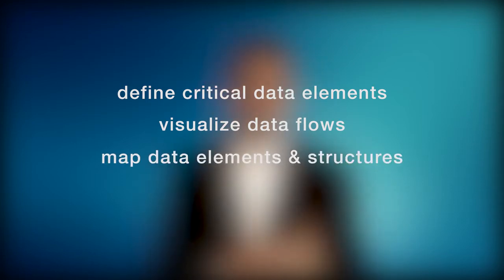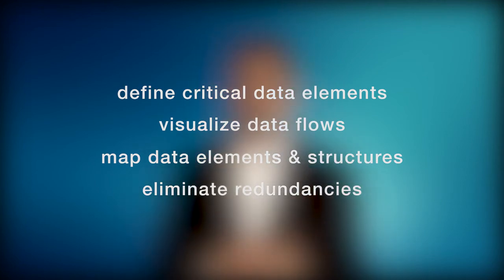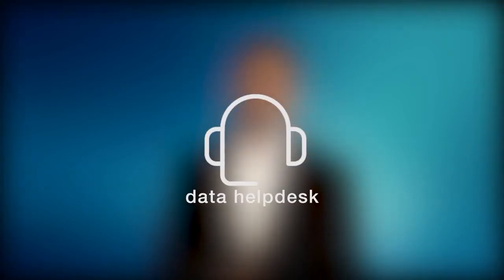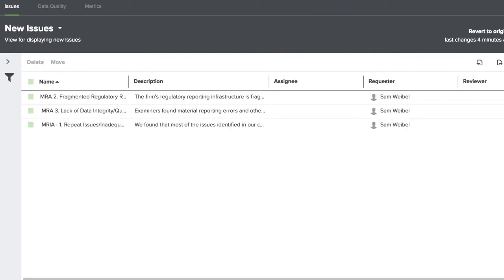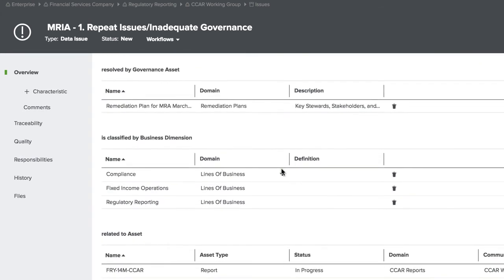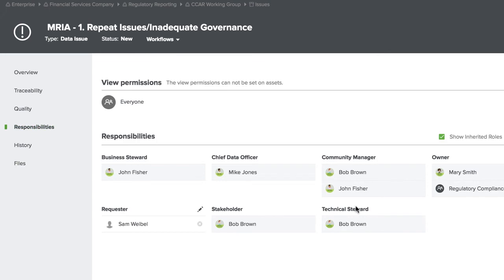Collibra: Ashish Haruray - Data Dictionary and Helpdesk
“Collibra Jump Start!” Learn important strategies on how to organize, identify quick hitters, and establish Data Governance Organization maturity under the guidance of Ashish Haruray, Solution Partner with Knowledgent and Collibra certified ranger.

This video will guide you through the next two 'Quick Hitters' you can implement on a fast turnaround basis: Data Dictionary and Data Helpdesk

Transcript:

0:00 Moving on to Data Dictionary, this is another popular choice, because in most cases, repositories are already there, which contain your definitions of your data, column names, table names, and so on and so forth.

0:15 If you already have a data dictionary, you can import that into Collibra, and you can have the data dictionary come in where you can enrich that data dictionary by adding more meaningful comments. You can associate, or link, those technical metadata with the business terms, which provide you lineage and provides you relationships that are meaningful in scenarios where you want to identify if a business term needs to be changed, how many systems it’s going to impact, for example.

0:50 Data Dictionary is another popular choice, and it’s very easy to implement, primarily because, in most cases, you already have a data dictionary that sits in some database and that you can easily import into Collibra.

1:04 To summarize what you could do with Data Dictionary, you can define critical data elements and how they link to business and other terms, or other assets. You can visualize data flows and create lineage for improved data quality. You can map data elements and data structures to support data transformations. Then you can have the elimination of redundancies, which may exist, as in large organizations. Sometimes when you look at data dictionaries, you realize that this data is already there.

1:42 The next quick hitter is a Data HelpDesk. What’s a data helpdesk? You can think about data helpdesk as an issue management tool. If your data needs to be used, it needs to be trusted. That’s why every dataset needs to have a simple and direct way to identify data headers, or data issues, and see how they can be quickly resolved.

2:04 Collibra Data Helpdesk allows any user to log data issues, and you can have a workflow that basically allows for escalation or handling of those issues. It allows for data users to know that you have a culture where data issues are addressed in a documented way, and you have people who are responsible for handling data issues and managing the tracking of the data issues.

2:42 You can also have data issues automatically created. For example, if you have a data quality tool, and you integrate with a data quality tool, when you ingest the data from your data quality tool, and the data doesn’t meet the need that you’ve defined. For example, if your threshold for having a good quality data is 90%, and the data that you’re bringing in is 88%, you can have a workflow that automatically logs that into a data issue and gets assigned to someone who’s responsible for that system. That’s how you make sure that if the data doesn’t meet your need, it will be addressed. You don’t have to rely on somebody to log an issue.

3:29 Data Helpdesk allows you to automate your issue management. Then you can track, for example, your tickets, and then you can escalate issues. You can make sure that your organization has a very specific way to handle issue management. If your organization has a ID ticketing system, such as ServiceNow, Collibra allows you to integrate with ServiceNow and other such ID ticketing system, which basically allows you to manage your issues very effectively.

4:05 Most importantly, this creates a culture of confidence with improved visibility into issue resolution. This is an important part in building a data organization, because data governance is a culture, and where every component needs to be robust. An issue management or data helpdesk, plays a big role. That’s what that Data Helpdesk allows you to do.